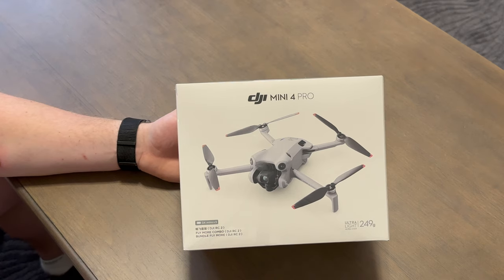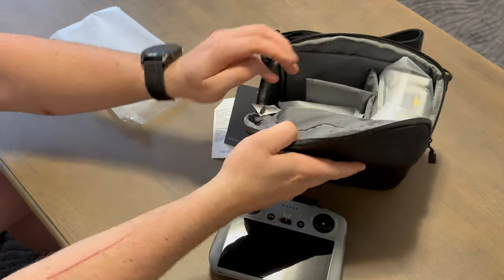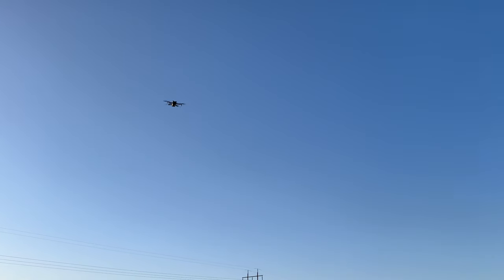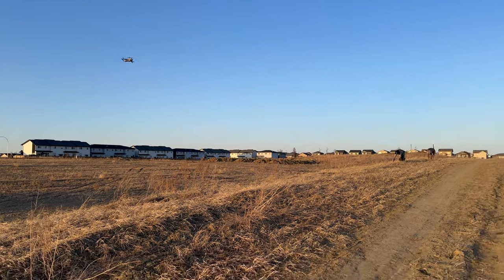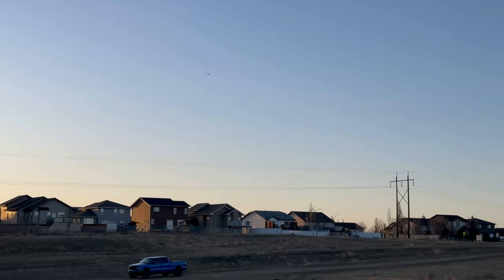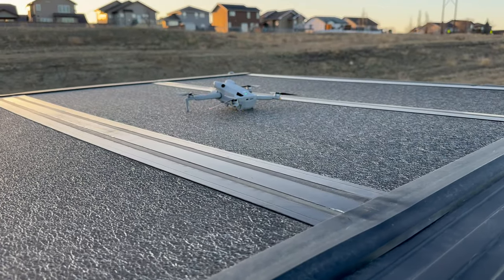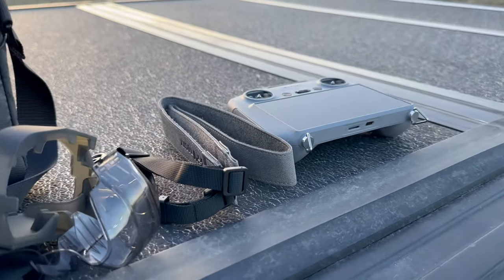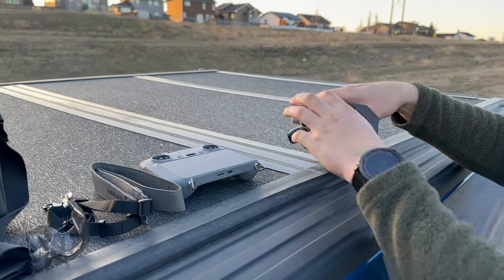DJI Mini 4 Pro Unboxing + First Flight!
Unbox and fly our first drone with us! First impressions, features, and flying footage from the DJI mini 4 pro - let's fly into it!!

My last vlog is where we went shopping and bought our drone - go check it out